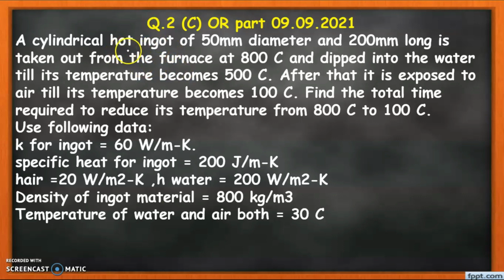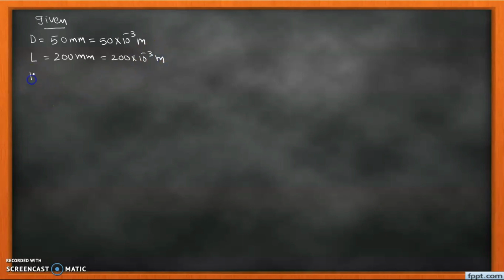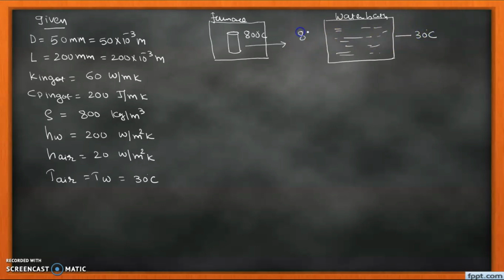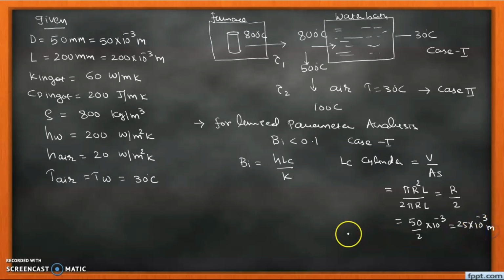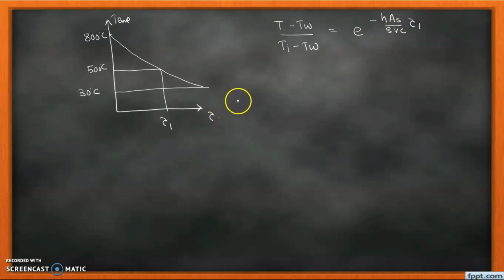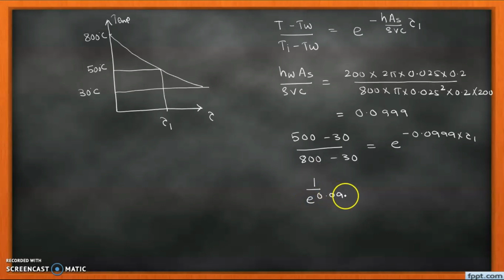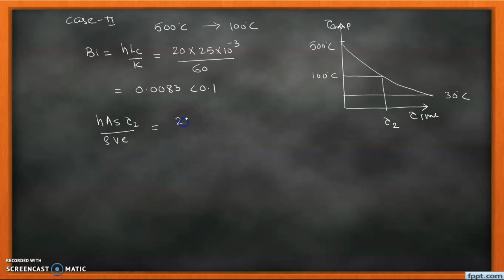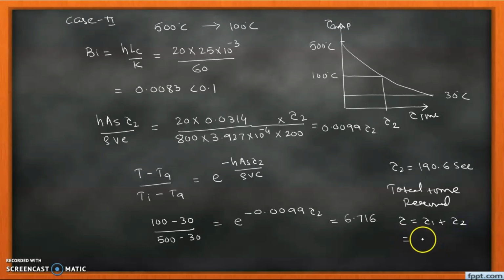Numerical | Lumped parameter Analysis | GTU paper solution | Heat Transfer | 3151909 |September 2021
Solution of Numerical asked in GTU question of 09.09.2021

A cylindrical hot ingot of 50mm diameter and 200mm long is taken out from the furnace at 800 C and dipped into the water till its temperature becomes 500 C. After that it is exposed to air till its temperature becomes 100 C. Find the total time required to reduce its temperature from 800 C to 100 C.
Use following data:
k for ingot = 60 W/m-K.
specific heat for ingot = 200 J/m-K
hair =20 W/m2-K ,h water = 200 W/m2-K
Density of ingot material = 800 kg/m3
Temperature of water and air both = 30 C